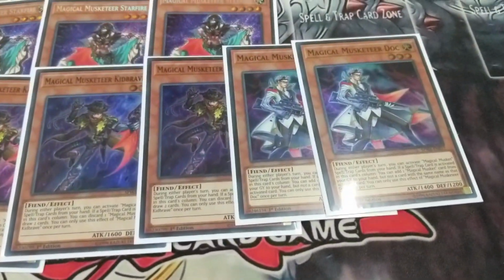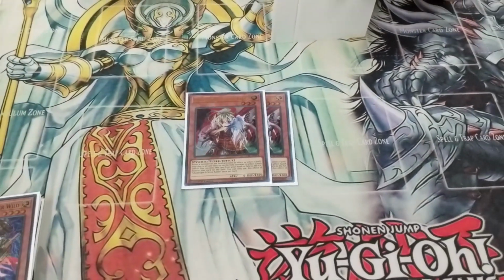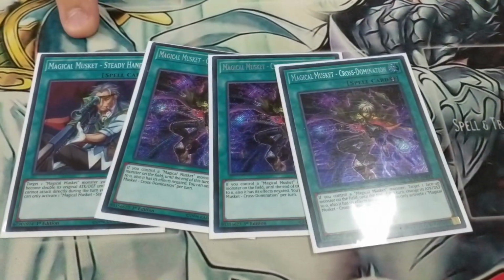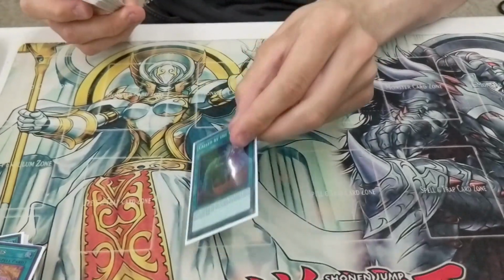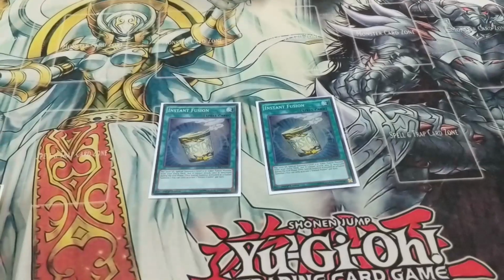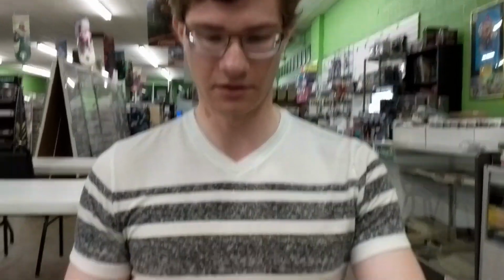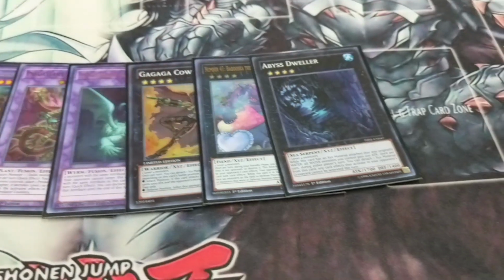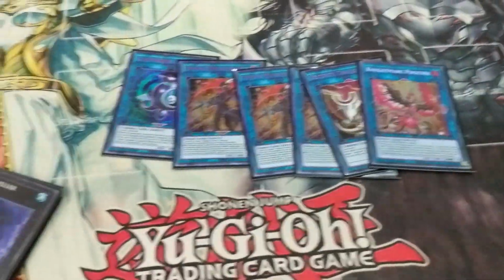Yu-Gi-Oh! Magical Musket Deck Profile (August 2019)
***Merch!***